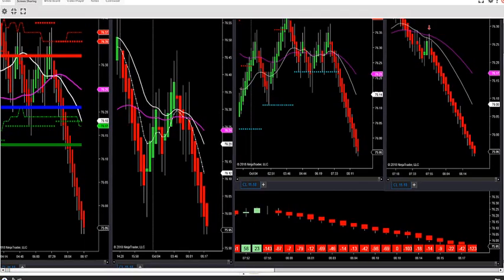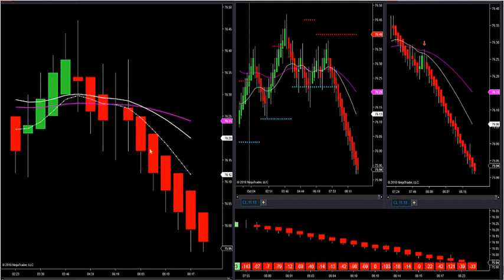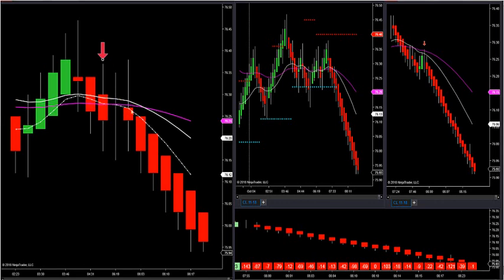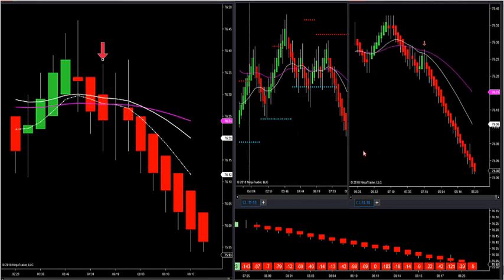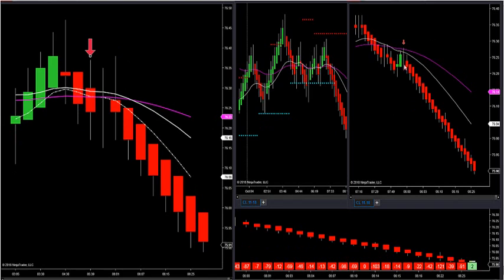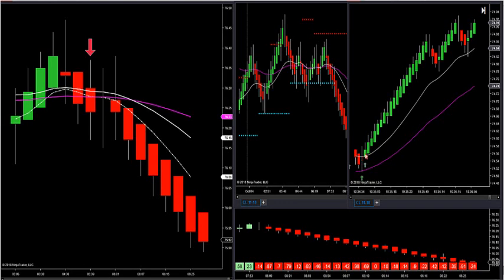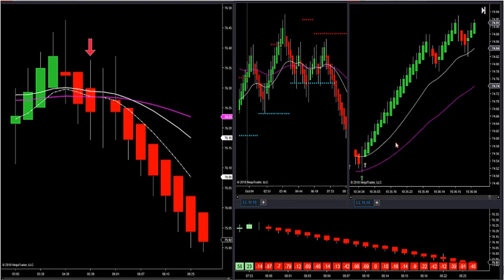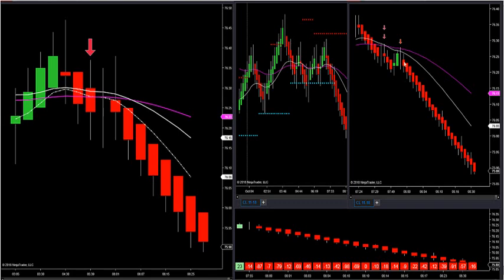10-04-18 Powerful Daily Setup DayTradingTheFutures.com